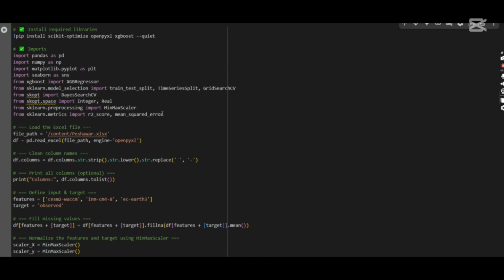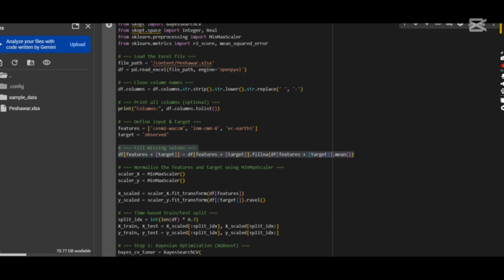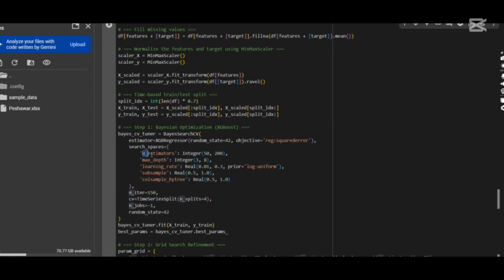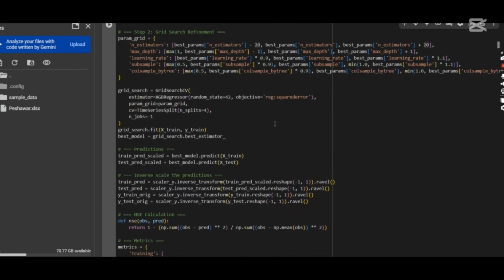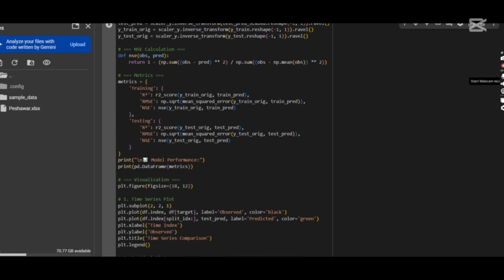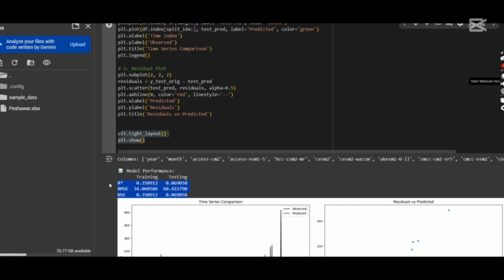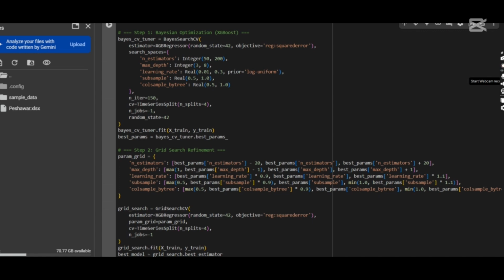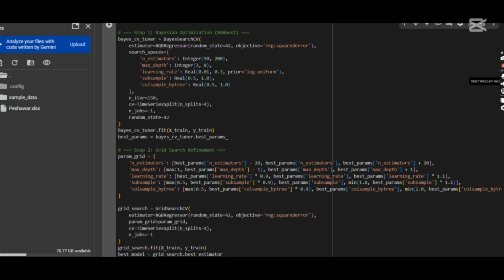🌍 Improving Climate Model Accuracy Using Machine Learning: A Multi-Model Ensemble Approach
I used Bayesian Optimization + XGBoost to compute a Multi-Model Ensemble (MME) of Global Climate Models (GCMs) for precipitation prediction in Pakistan.
✅ Data Preprocessing
✔ Cleaned + normalized GCM & observed data
✔ Filled missing values and ensured time-consistent splits

✅ Bayesian Optimization
Used scikit-optimize to find optimal hyperparameters for an XGBoost model, accelerating convergence with smart probabilistic search.

✅ Grid Search Refinement
Fine-tuned the best Bayesian result using a local Grid Search for extra precision.

✅ Evaluation
📊 Metrics: R², RMSE, and NSE
📈 Visuals: Time series comparison + residual analysis